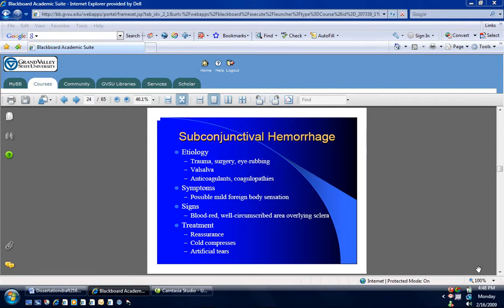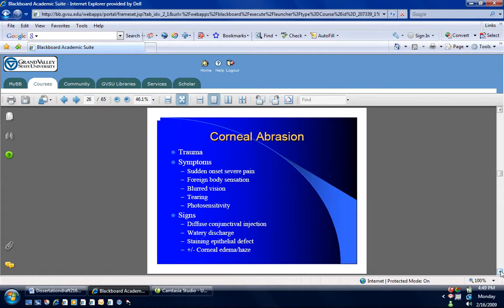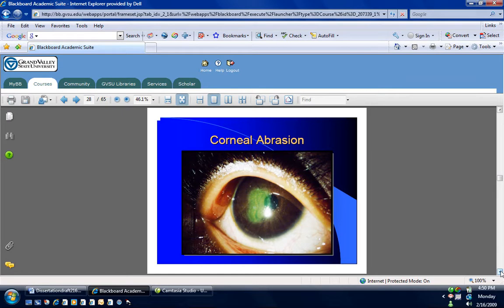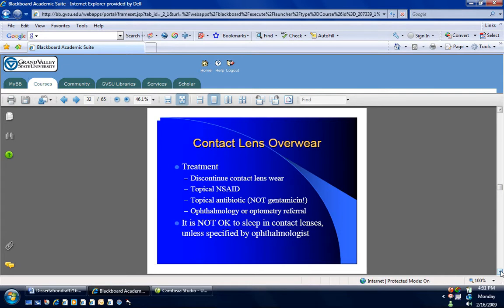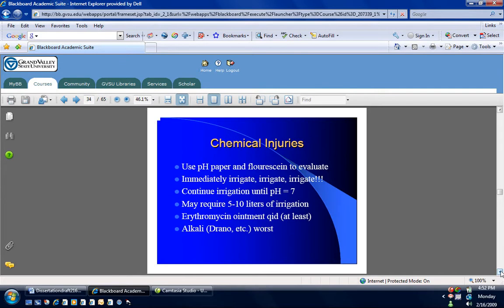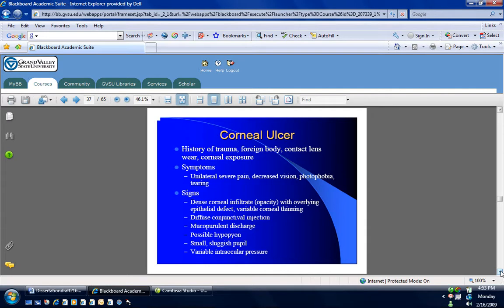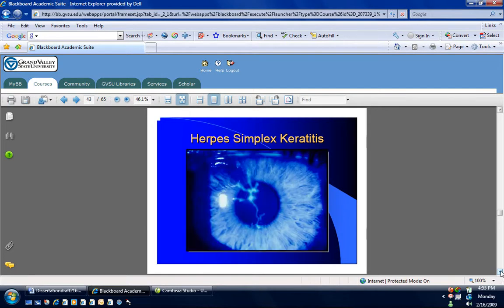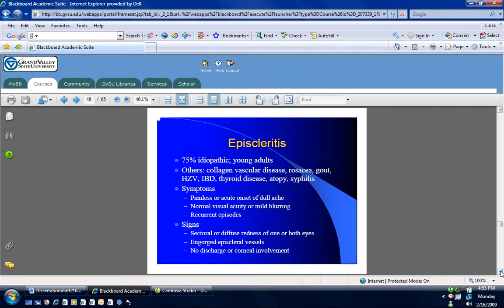Advanced Nursing Practice: Eye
I used another sources Powerpoint to describe health conditions of the eye